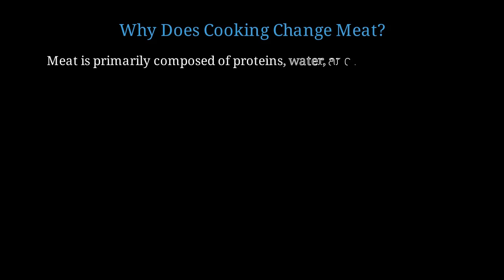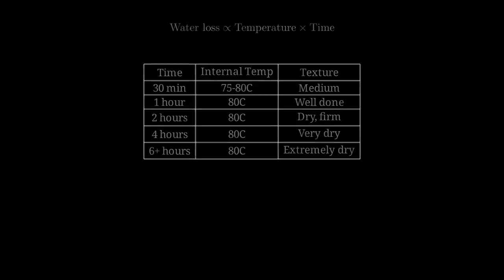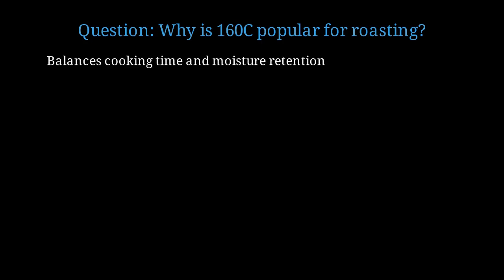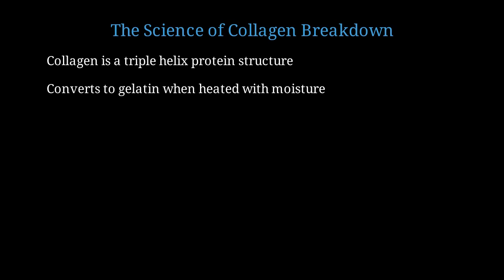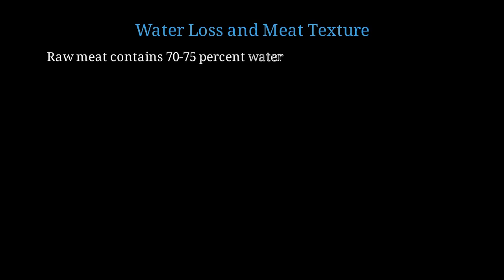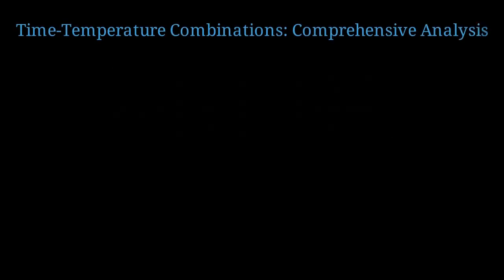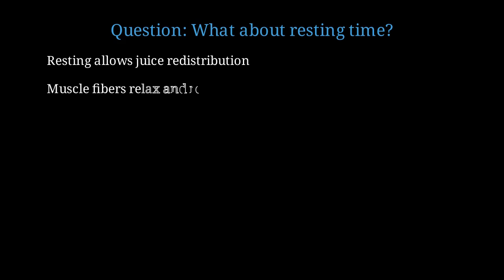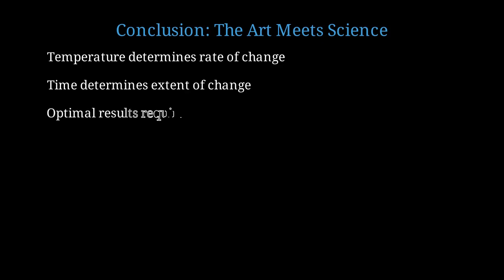Temperature and Time — The Hidden Formula of Cooking Meat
Explore the science of meat cooking through temperature, time, and biochemistry. Learn how proteins denature, collagen becomes gelatin, and heat balance creates perfect tenderness and flavor across cooking methods. Discover the hidden physics and chemistry behind perfectly cooked meat — from rare steaks to fall-apart braises. This video breaks down how temperature and time reshape proteins, collagen, water, and fat so you can cook meat that is safer, juicier, and more tender every time.

In this video you will learn:
• Why the same piece of meat can be dry and tough or meltingly tender depending on temperature
• How myosin, actin, and collagen transform at different temperatures (and what that means for texture)
• The safe temperature ranges for low-temperature and sous-vide cooking
• How boiling, roasting, and pressure cooking change juiciness and tenderness in different ways
• How long to cook collagen-rich cuts vs tender cuts for optimal results
• How water loss and fat rendering affect flavor, mouthfeel, and weight loss
• How to use internal temperature and carryover cooking to hit your ideal doneness precisely

Timestamps (start time only)
00:00 — Introduction: why cooking changes meat
01:21 — Protein denaturation and food safety
03:01 — Moisture loss and collagen behavior
05:16 — Boiling and pressure cooking
07:26 — Dry heat, roasting, and crust formation
09:51 — Collagen breakdown kinetics (time–temperature tradeoffs)
11:31 — Case studies: beef chuck, tenderloin, whole chicken
13:21 — Water loss, fat rendering, and texture
14:41 — Doneness levels and carryover effects
16:11 — Time–temperature–quality correlation
17:41 — Summary of key scientific principles